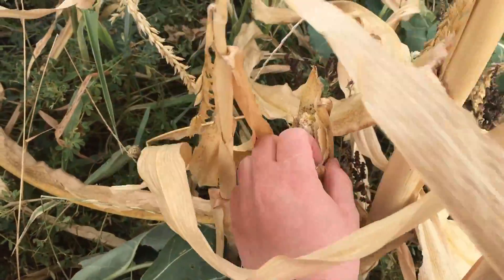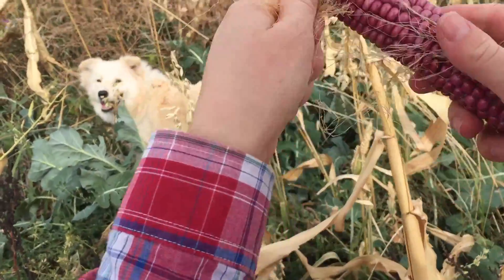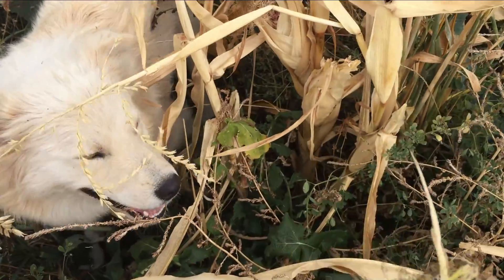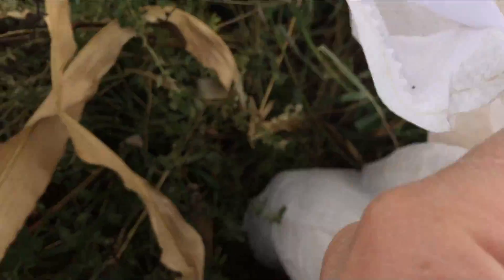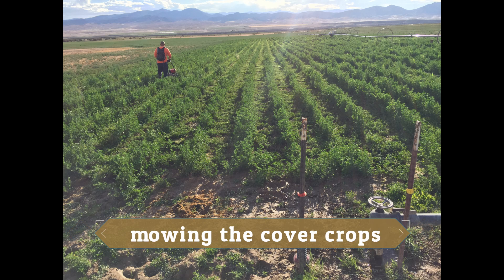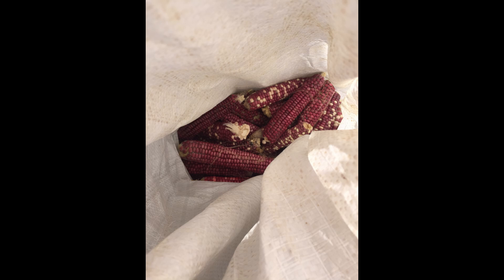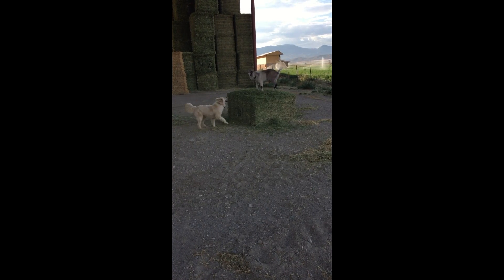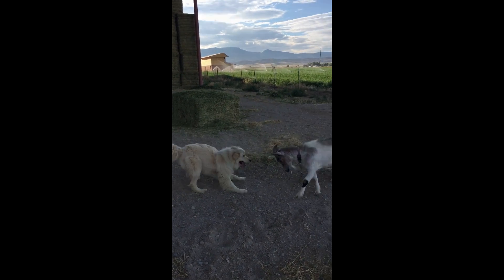Beautiful Purple Corn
This video was last minute, but hope you enjoy some behind the scenes pictures and videos that I haven't had a chance to show you yet.

This purple corn is amazing and we are so excited to grow it again next year. We want to share some of our harvest with you through popcorn, flour meal, and anything else we can think of.

Hope you have a great day and look forward to seeing you tomorrow.